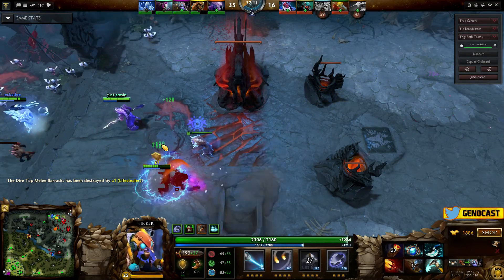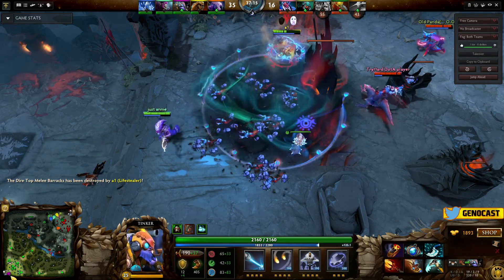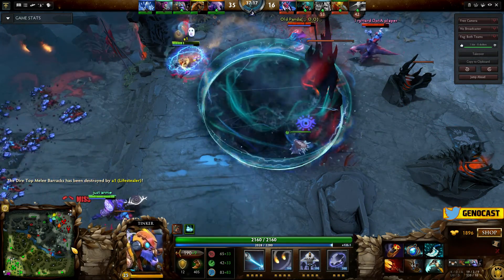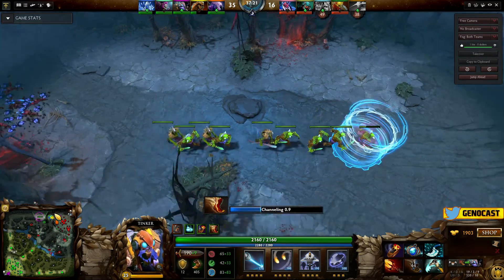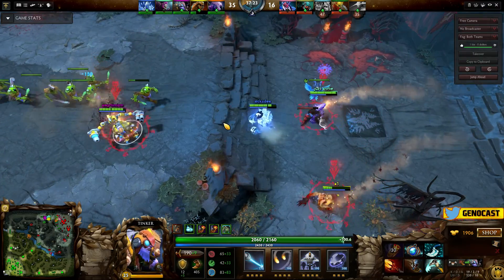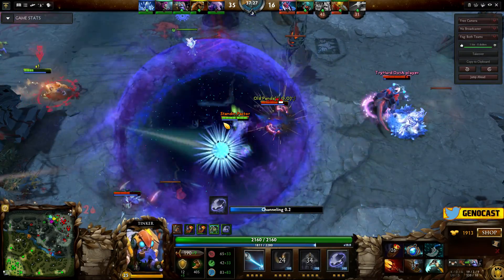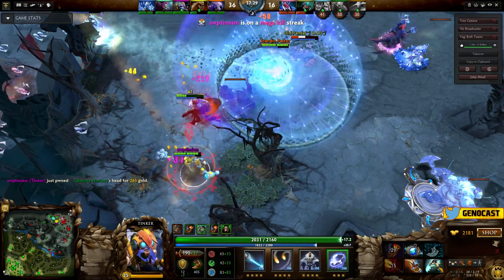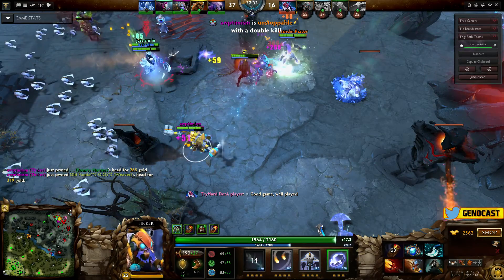Dota 2 - Tinker Aether Lens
Wanted to share this because I thought it was pretty funny.  The new changes don't affect this too much although they buffed jungle ursa recently